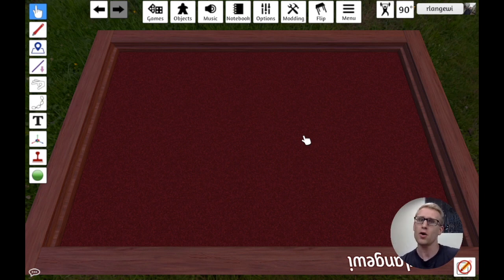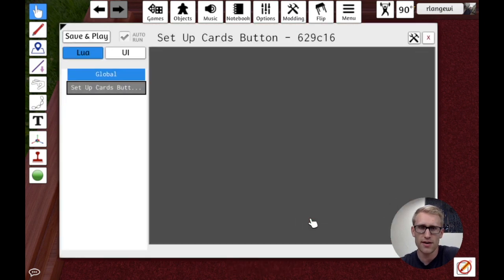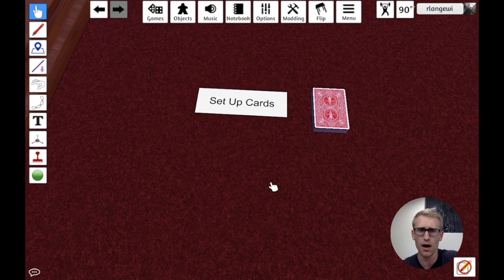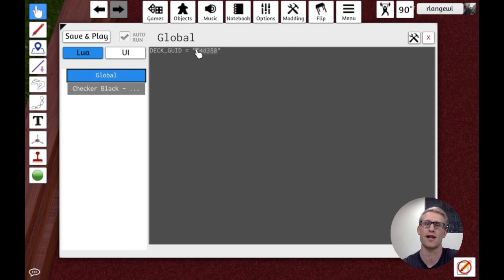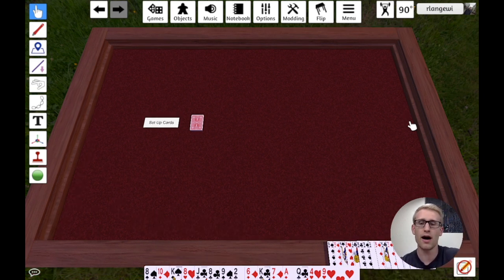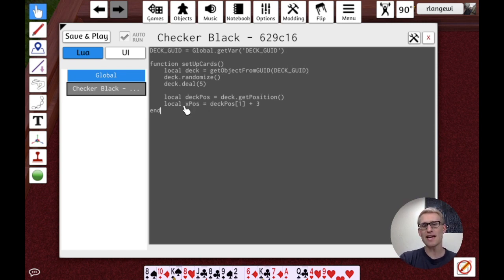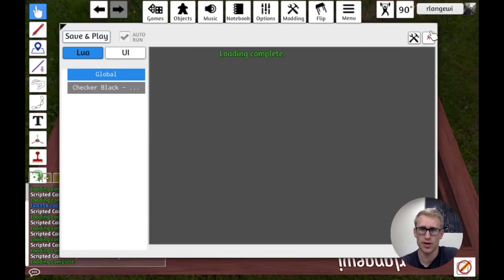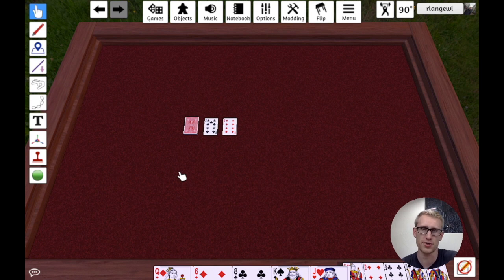Scripting Card Setup in Tabletop Simulator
Basic example of how to script card setup in Tabletop Simulator.

0:00 Intro
3:05 Add Setup Button
9:40 Shuffle Deck
16:01 Deal Cards
17:41 Add Cards to Row
25:49 Scale Card Row to Player Count
27:50 Destroy Button after Setup
29:18 Outro